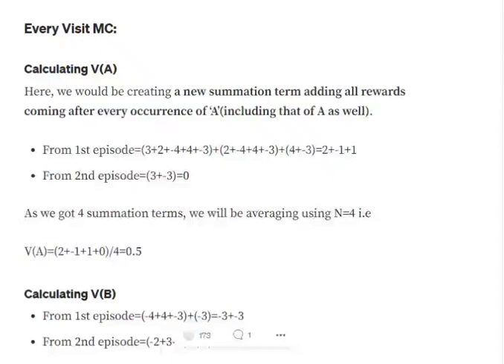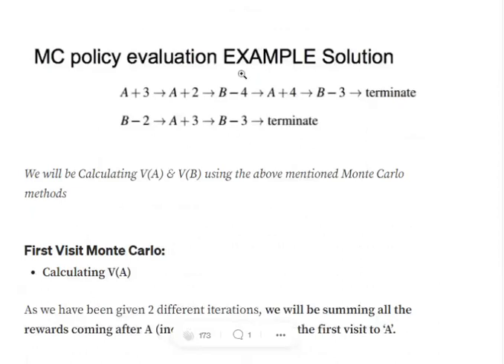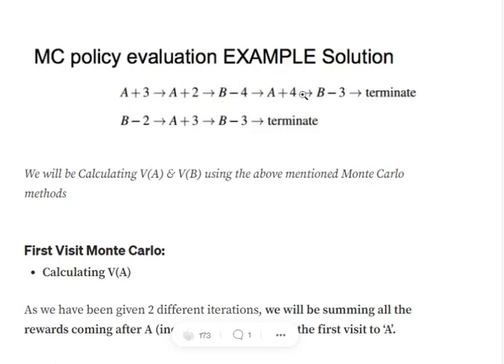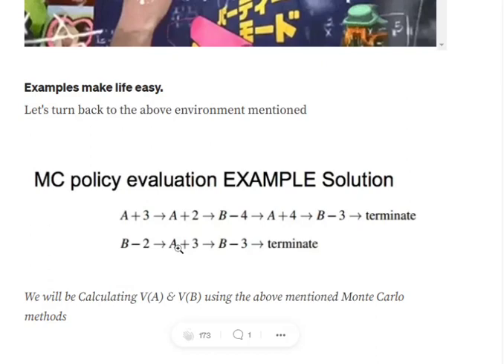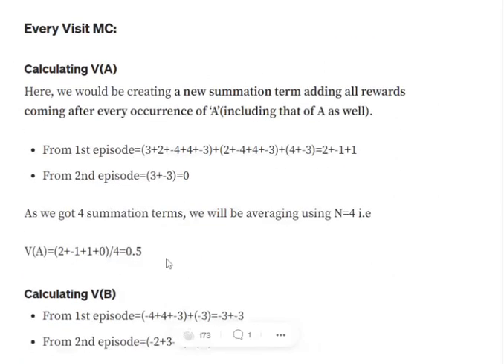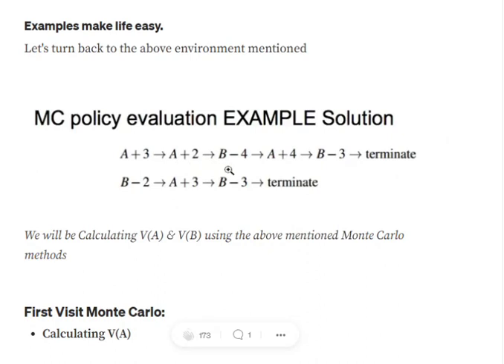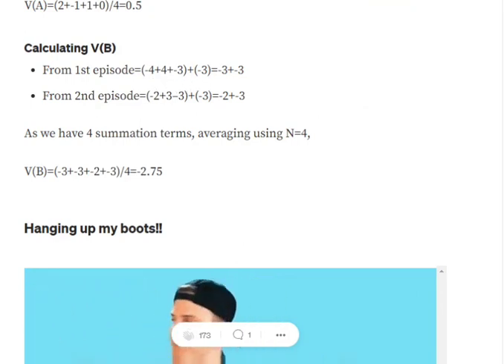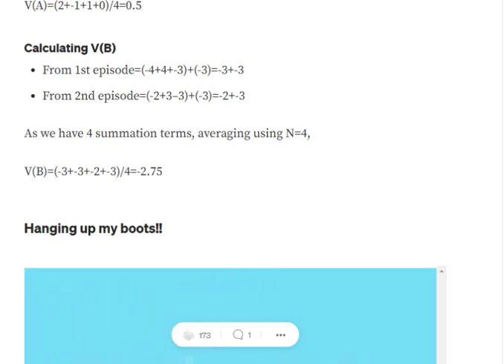Every Visit Monte Carlo in reinforcement learning with example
Monte Carlo method in Reinforcement Learning can be used estimate the value function for a given state-action pair at the end of episode. It can be implemented in 2 ways.Do watch First Visit Monte Carlo video for better understanding😀